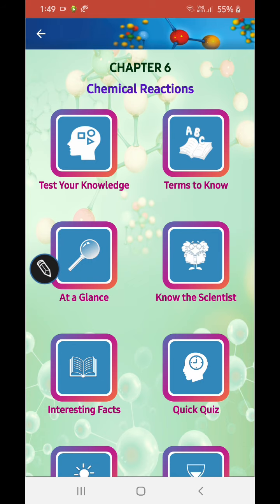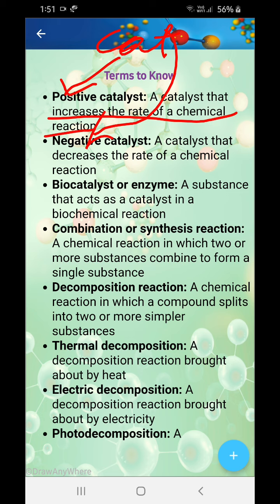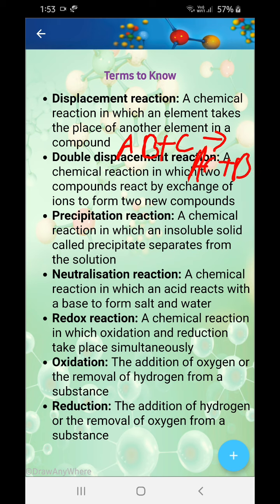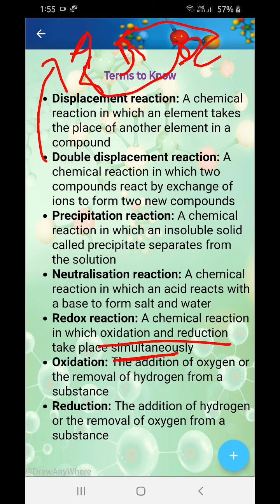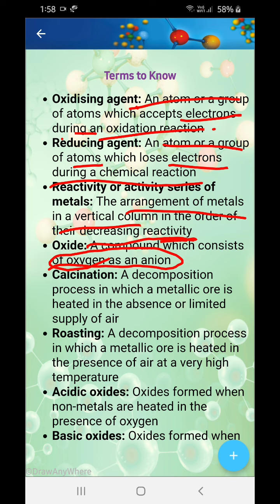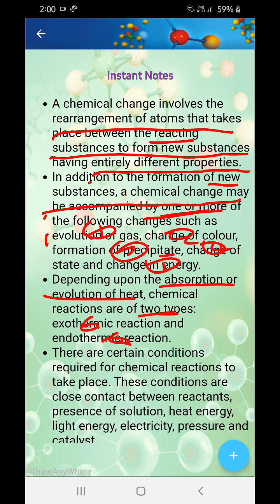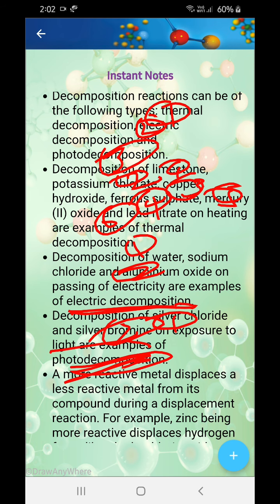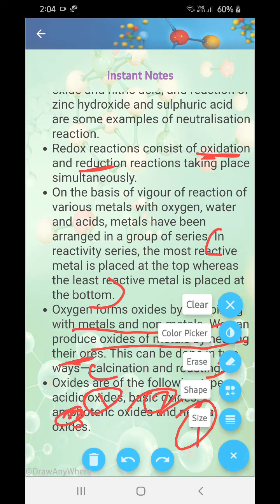Chemical Reactions Class 8 ICSE